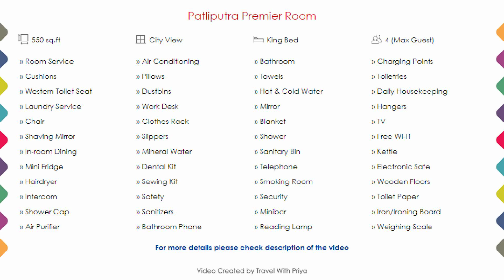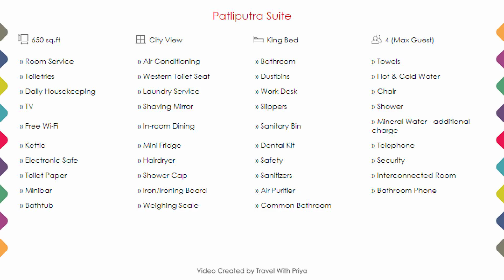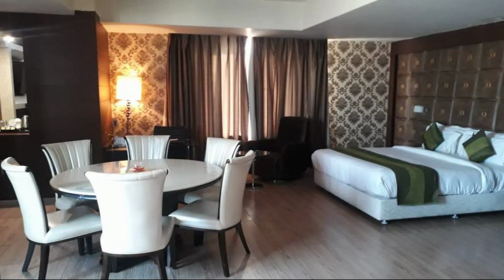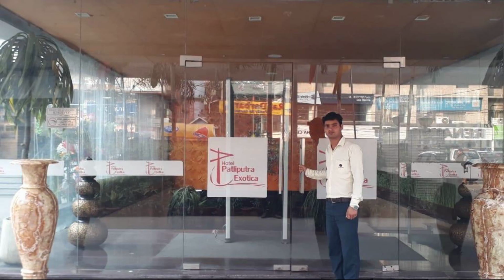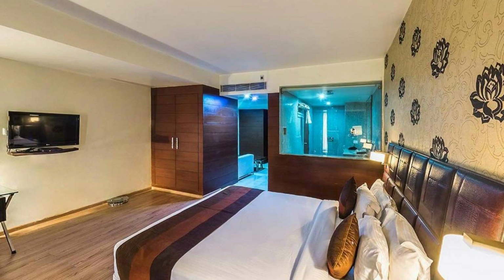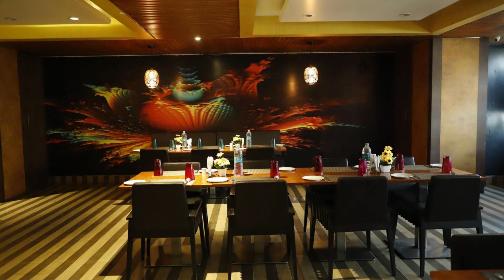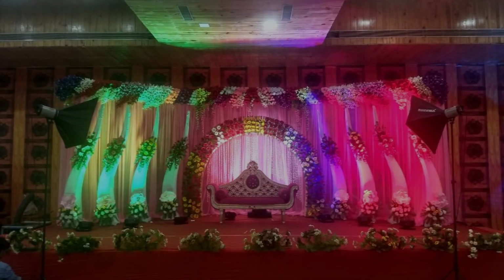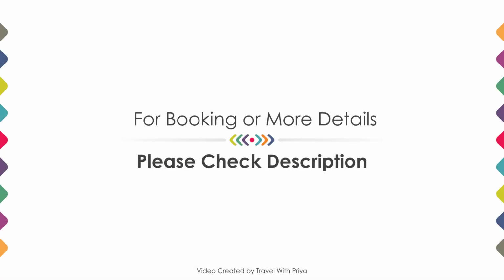Hotel Patliputra Exotica, Patna, India | Travel With Priya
Hotel Patliputra Exotica, Patna, India ⭐⭐⭐⭐
📍 Indira Nagar | 6.9 km drive to Jay Prakash Narayan International Airport
About Property:
Hotel Patliputra Exotica is the premiere luxury hotel in heart of city . Patna

Just minutes away from the Patna Airport and Railway Station, this 4-star hotel offers luxury and personal service at their best.

Each of the seventy rooms and suites at the Patliputra Exotica features highest quality furnishings and the latest in-room technology to make your stay a memorable experience. Our magnificently a...
Property Type: Hotel
Popular Amenities:
✅ Room Service
✅ Air Conditioning
✅ Power Backup
✅ Restaurant
✅ Free Wi-Fi
✅ Elevator/Lift
✅ Conference Room
✅ Gym
✅ Cafe
Room Category:
➡️ Patliputra Standard Room - 484 sq.ft - City View
➡️ Patliputra Premier Room - 550 sq.ft - City View
➡️ Patliputra Suite - 650 sq.ft - City View
Around Property Landmarks:
📍 Jay Prakash Narayan International Airport - 6.9 KM
📍 Patna Junction Railway Station - 1.8 KM
📍 Mithapur Bus Stand - 4.7 KM
📍 Golghar - 1.6 KM
📍 Shrikrishna Science Centre - 0.88 KM
📍 Indira Gandhi Planetarium - 1.6 KM
📍 Patliputra Karuna Stupa - 1.4 KM
📍 Gandhi Sangrahalaya - 1.4 KM
📍 Rajendra Nagar Terminal Railway Station - 4.6 KM
📍 Patliputra Railway Station - 10 KM
📍 Ab'S - Absolute Barbecues - 0.69 KM
📍 Pind The Revolving Restaurant - 0.99 KM
📍 Foresto Paradise - 1.1 KM
📍 Aasman Restaurant - 1.3 KM
📍 Yo! China - 1.3 KM
📍 Domino'S Pizza - 1.5 KM
📍 Palji'S Restaurant - 1.5 KM
📍 Basant Vihar - 1.6 KM
📍 Rajdarbar Family Restaurant - 1.7 KM
📍 Ghar Aangan Restaurant - 2.1 KM
📍 Om Vihar Restaurant - 2.4 KM
Searching For:
1. Hotel Patliputra Exotica - Patna
2. Hotel Patliputra Exotica - Patna Videos
3. Hotel Patliputra Exotica - Patna Rooms
4. Hotel Patliputra Exotica - Patna Amenities
5. Hotel Patliputra Exotica - Patna Virtual Tour
6. Hotel Patliputra Exotica - Patna Offers
7. Hotel Patliputra Exotica - Patna Deals
Audio Credit:
Track Title: Fiesta de la Vida
Artist: Aaron Kenny